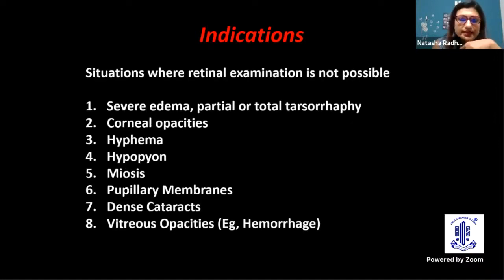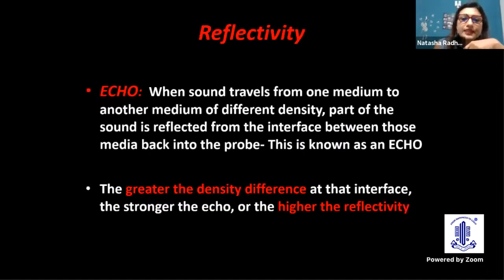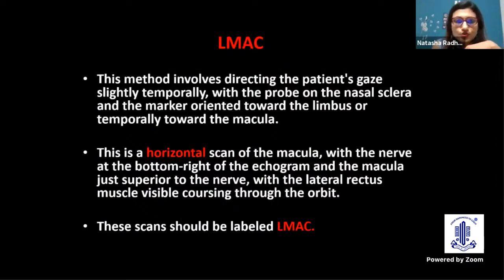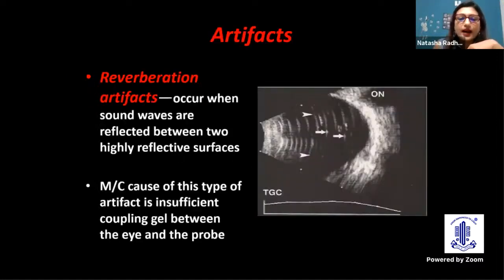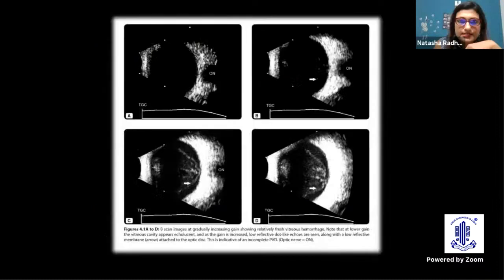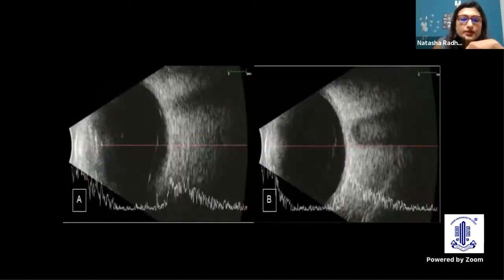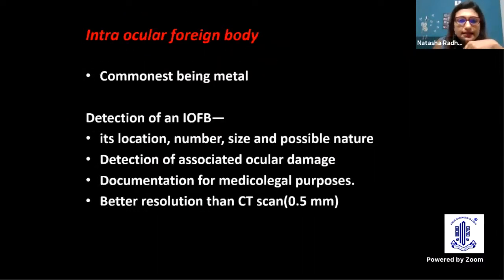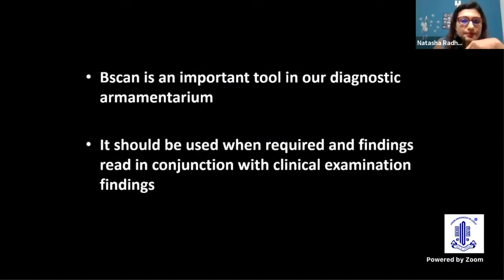PG Update Series on RETINA Dr Natasha Radhakrishnan